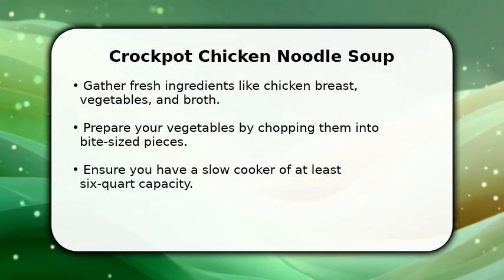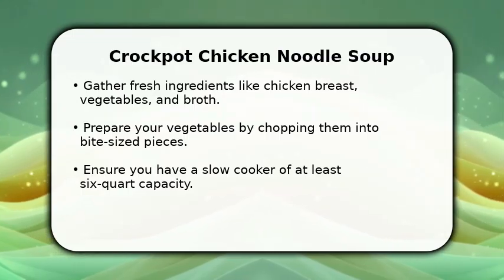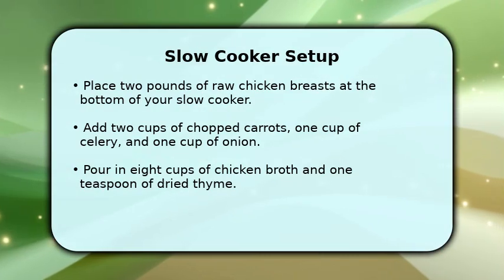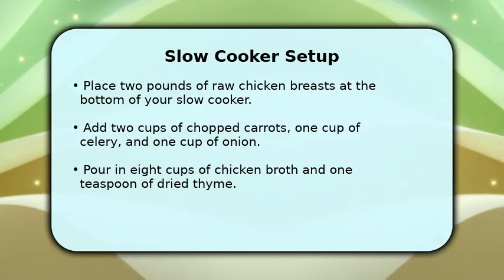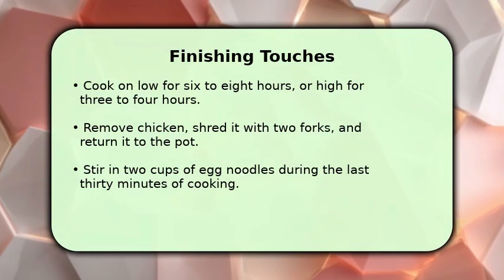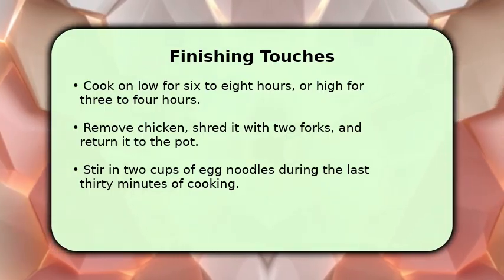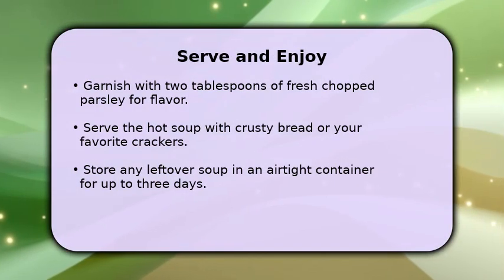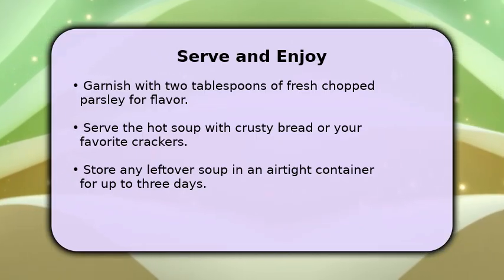How To Make Chicken Noodle Soup In Crockpot (Full Guide)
▸ (c) Learn how to make a delicious and comforting chicken noodle soup in your crockpot with our step-by-step guide. This video covers the ingredients, cooking time, and tips for making the perfect crockpot chicken noodle soup. Whether you're a busy parent or a college student looking for a quick and easy meal, this recipe is perfect for anyone who wants to enjoy a homemade chicken noodle soup without spending hours in the kitchen.

chicken noodle soup crockpot recipe, easy crockpot recipes, homemade chicken noodle soup, crockpot cooking guide, comfort food recipes, quick and easy meals, crockpot soup recipes, chicken soup in a crockpot, noodle soup recipe crockpot, slow cooker chicken noodle soup